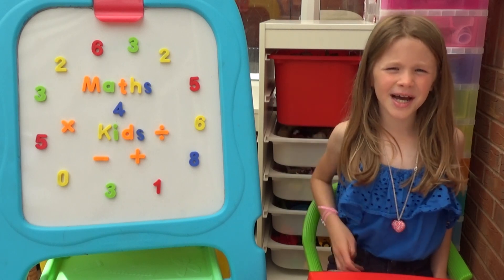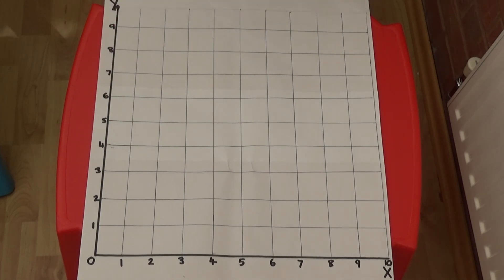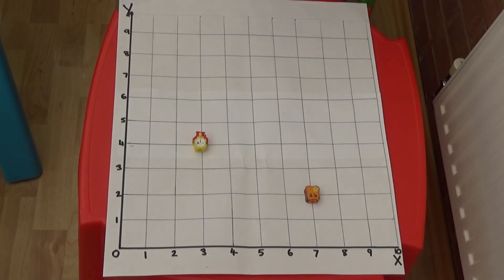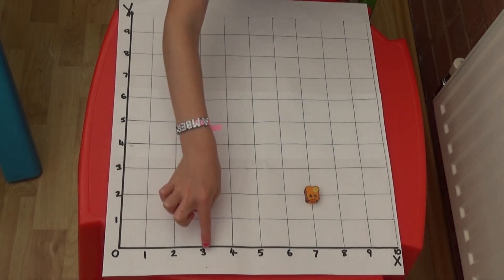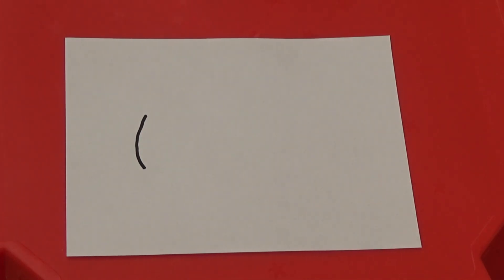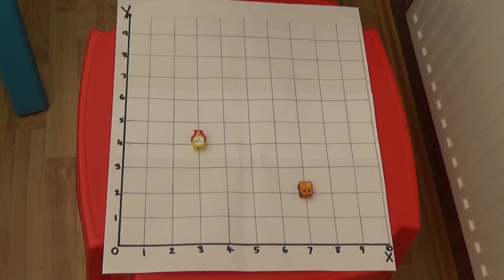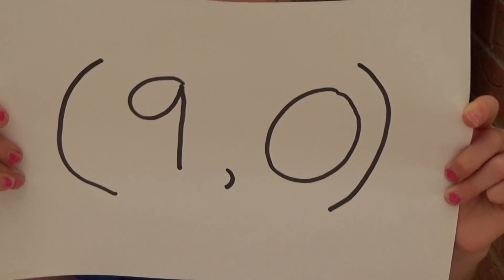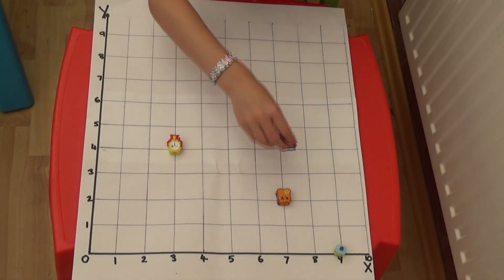Coordinates in the first quadrant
In this video we look at coordinates in the first quadrant. We look at how to read the coordinates, then we look at how to position something when given the coordinates.